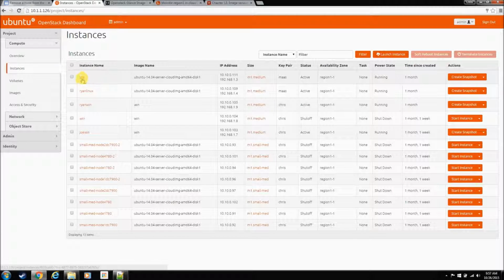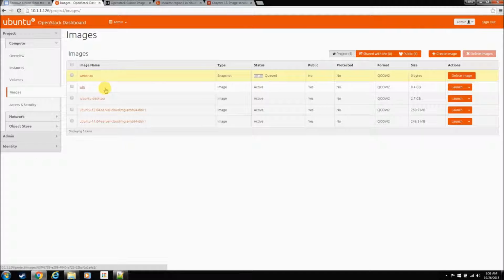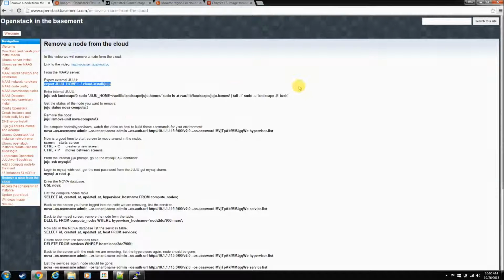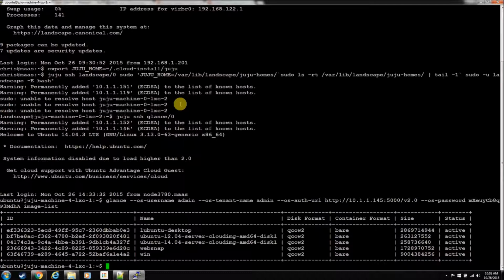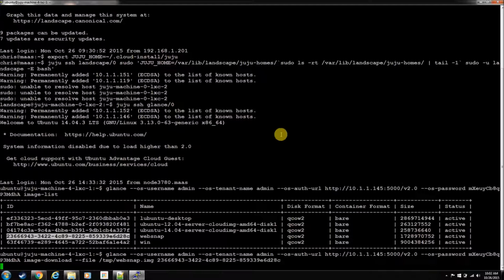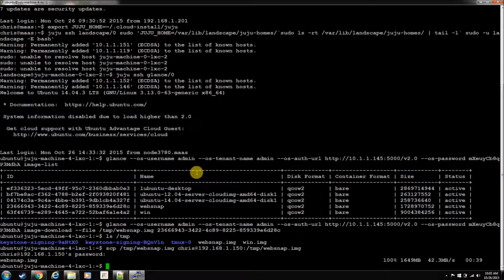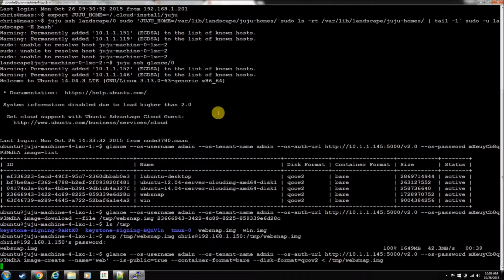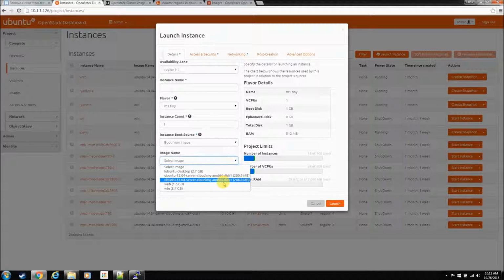Openstack download and create Glance images command line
In this video we create an image snapshot and download it for safe keeping during a cloud rebuild. Then create an image with that file.